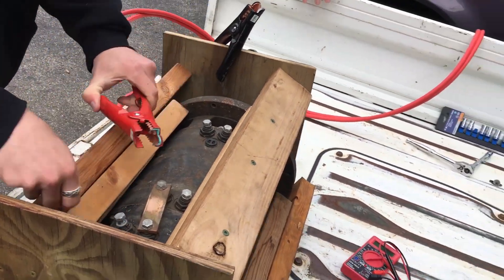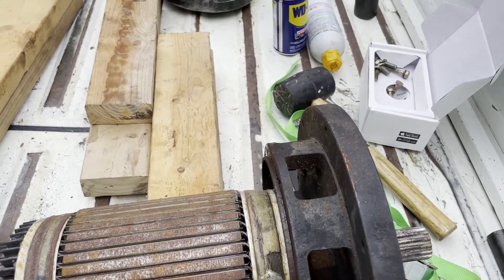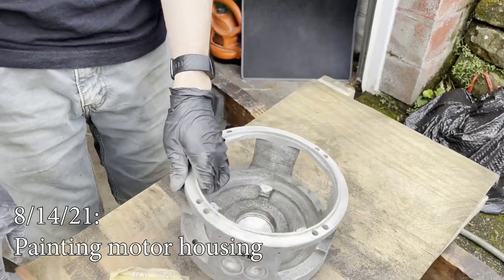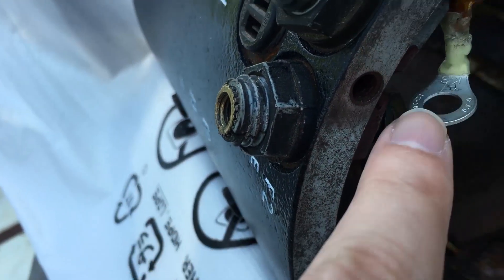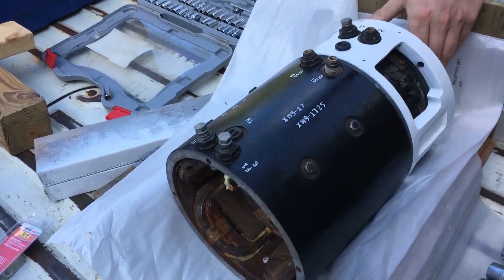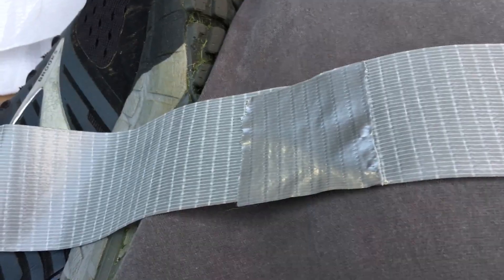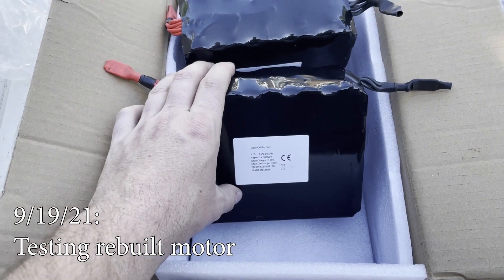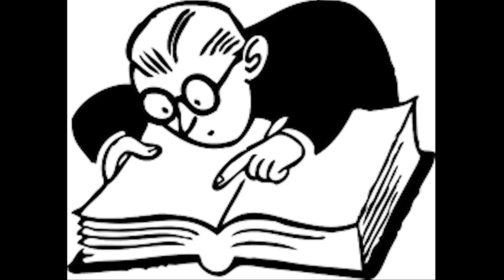Converting a Kei truck into an EV - Motor rebuild - Part 8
This time, we work on our motor, replacing parts that were at the end of their lifecycle.